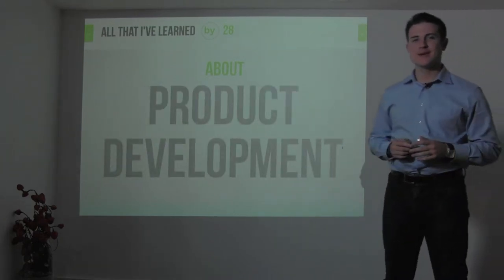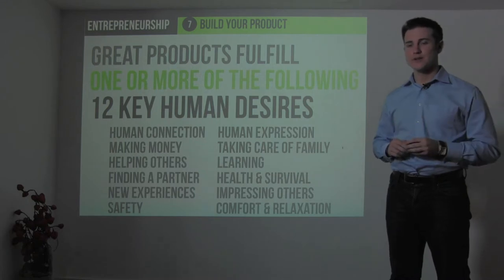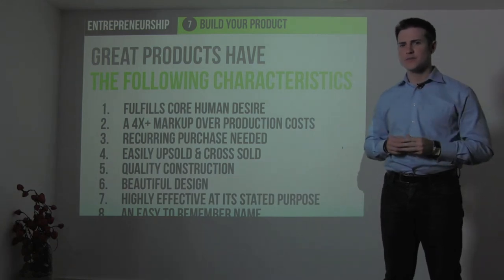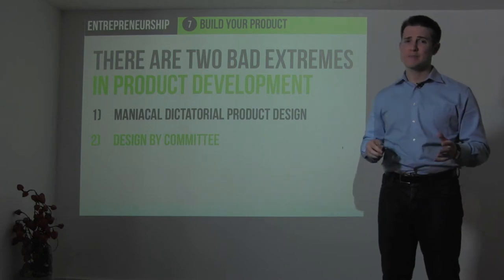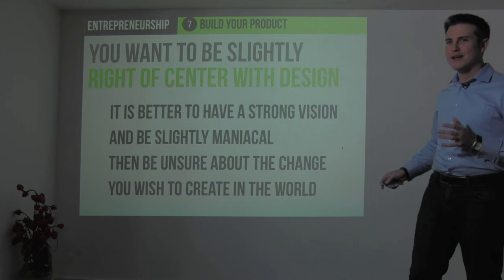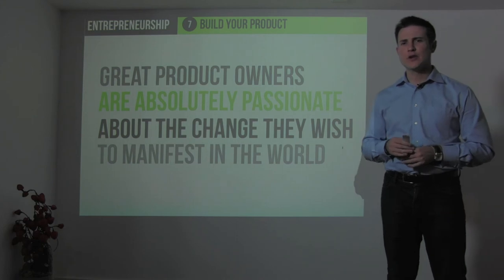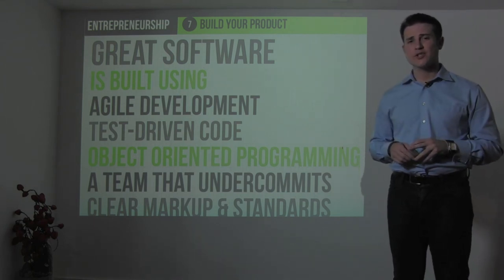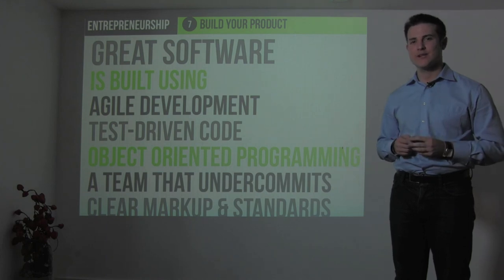3.7 - Ryan Allis on Product Development (The Startup Guide)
Tech entrepreneur, investor, and author Ryan Allis of Connect.com shares lessons learned on product development in this "All I Learned By 28" video recorded in August 2012 in advance of the upcoming book "The Startup Guide: Building a Better World Through Entrepreneurship." The web version of the book and slides are available